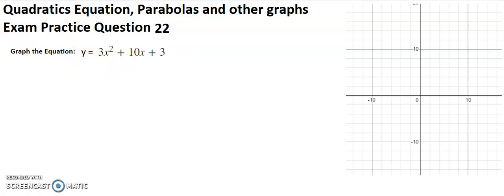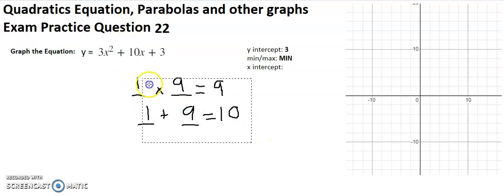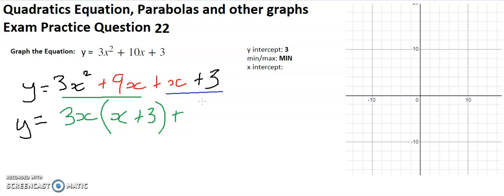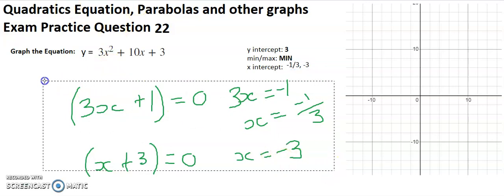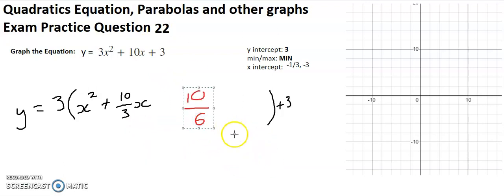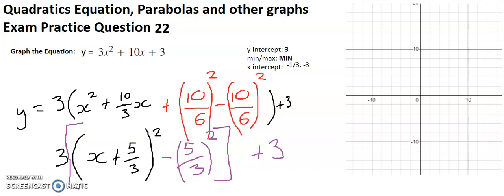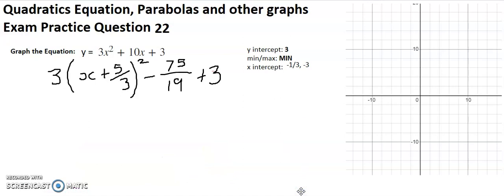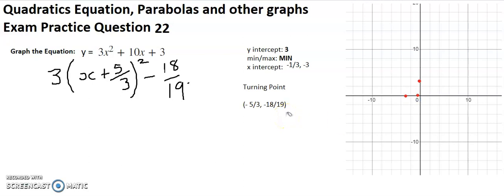Quadratics Equation Parabolas and graphing Exam Practice Question 22